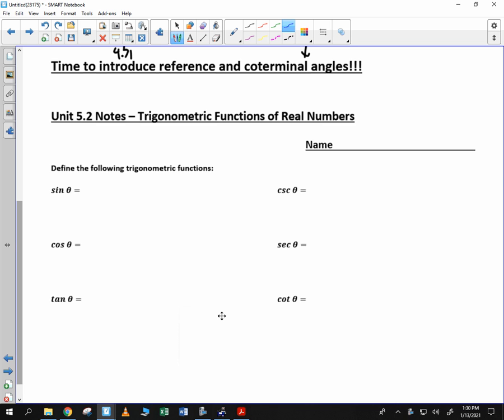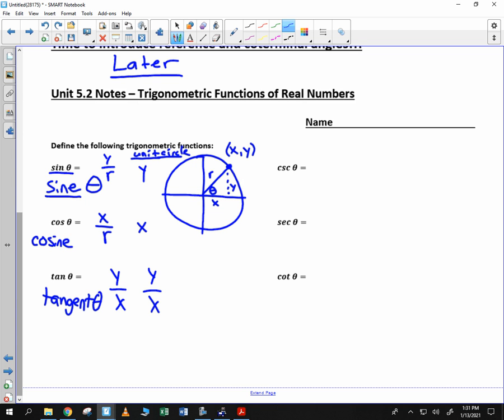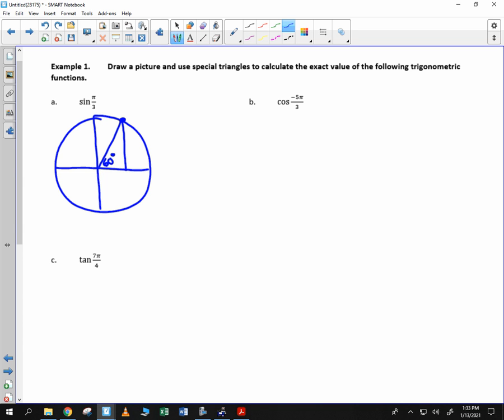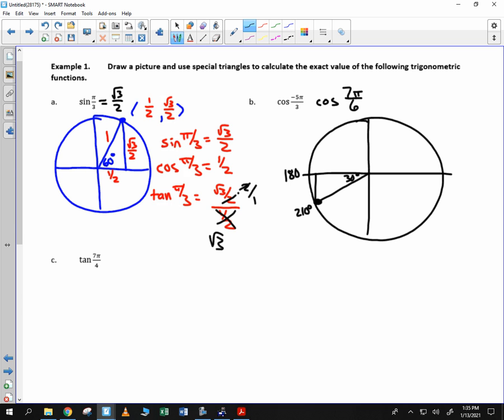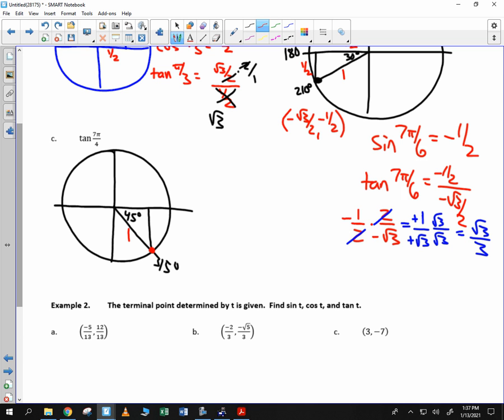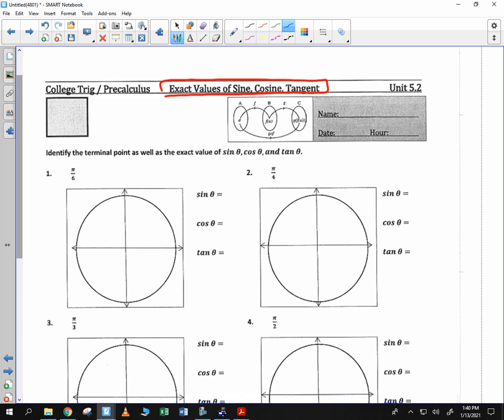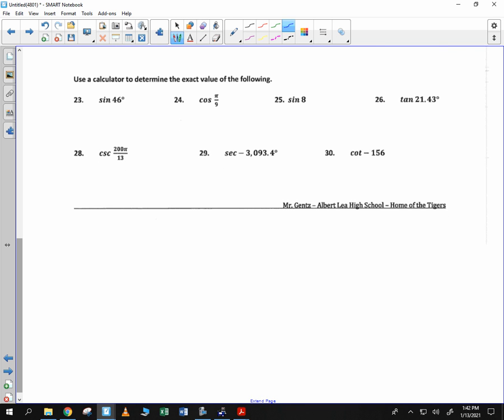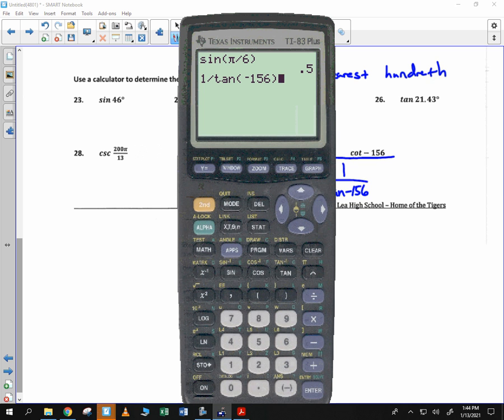College Trigonometry Unit 5.2 Exact Values of Trionometric Functions 2021